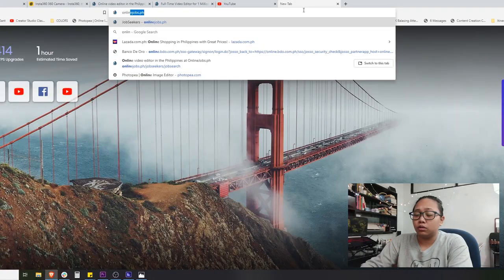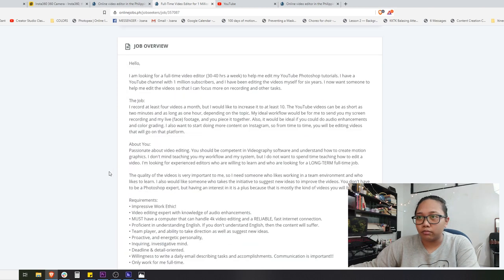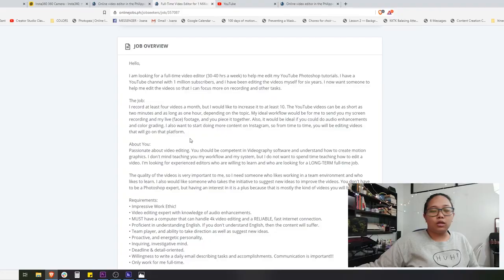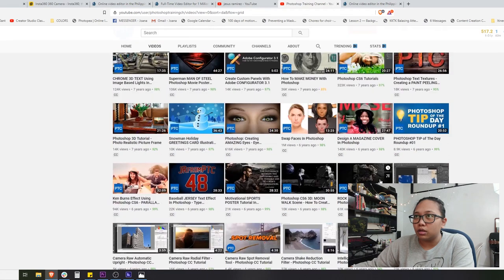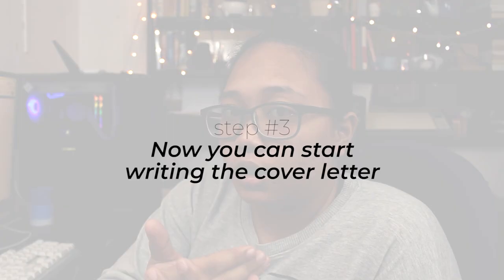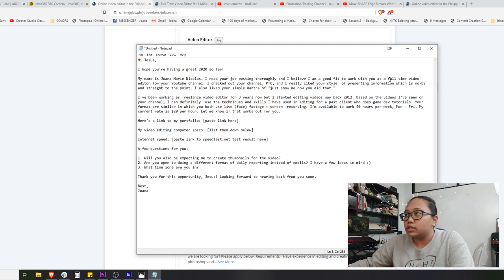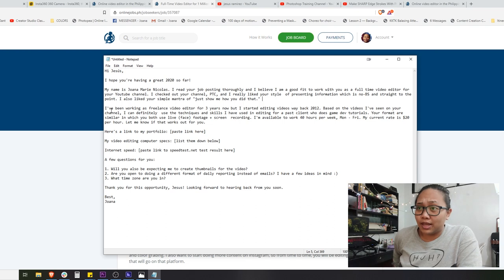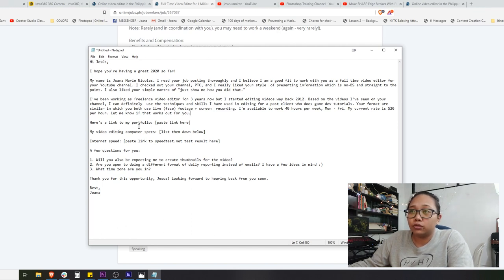HOW TO APPLY: Write an effective online job application cover letter | Homebased Job Philippines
Having a hard time getting your online application noticed? Here's a peek of how I craft my online job application cover letters. I'll walk you through the process of creating client-winning pitches.

In this video, I share EXACTLY what I do, the process, and the reasoning why I use the words that I use for crafting the most attention-grabbing and customized cover letter as possible for a potential client.

Grab your pen and paper (or Evernote?) 'cause this is a chunky video and I want you to take as much info as you can from this so you can apply it in your own application letters.